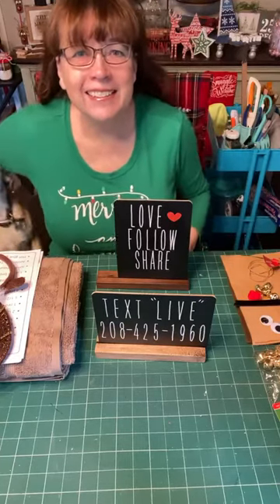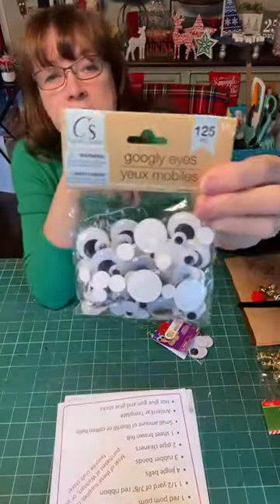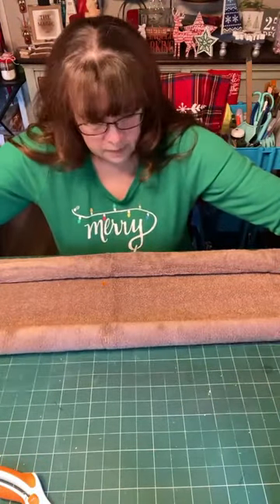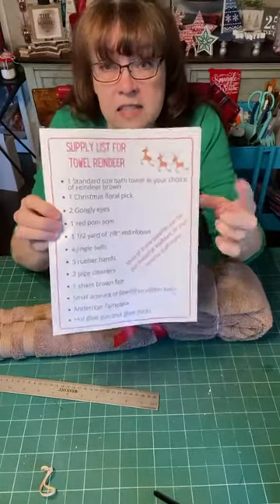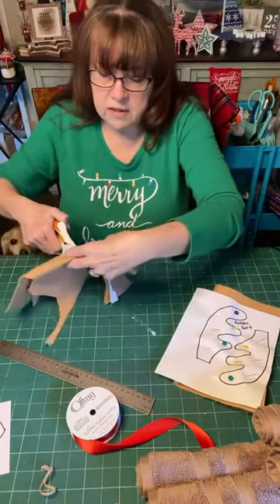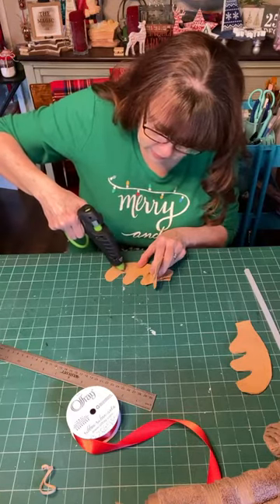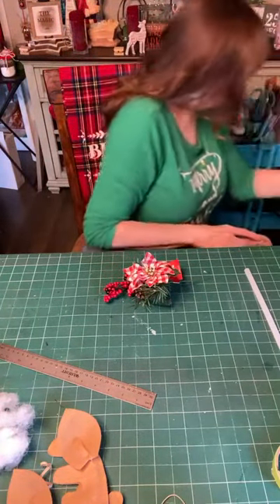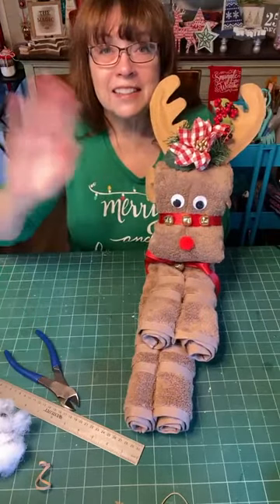Adorable Towel Reindeer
Let's make THE MOST ADORABLE Reindeer ever!  Watch this video and tell me you don't agree!    Please LIKE/FOLLOW our page, SHARE the video, and give us some hearts 💕